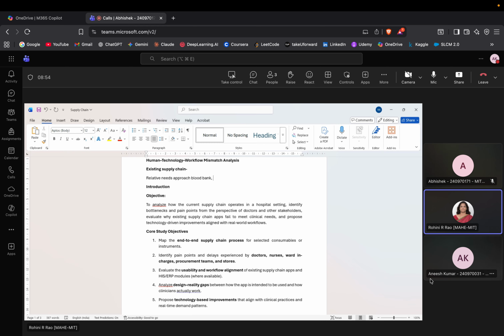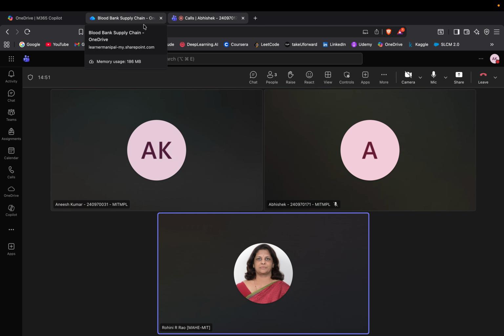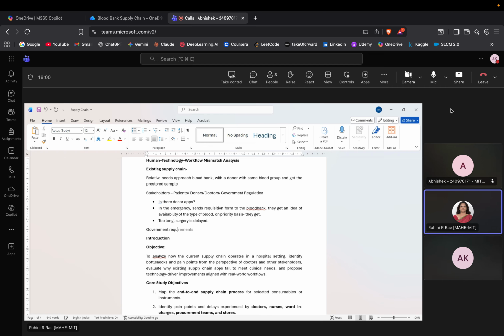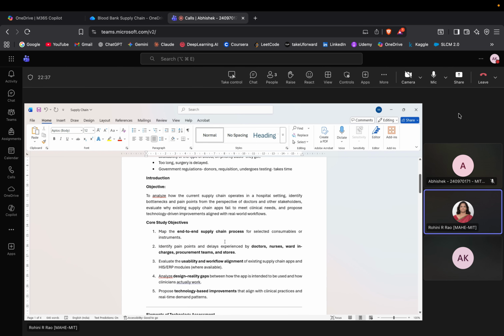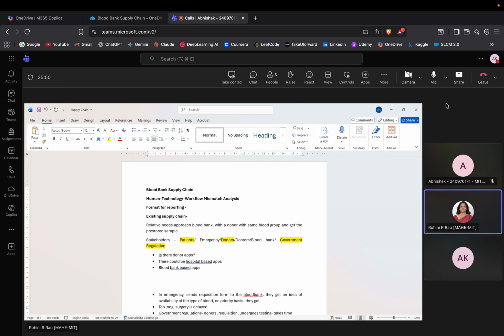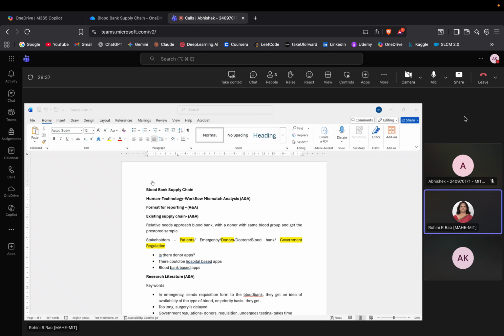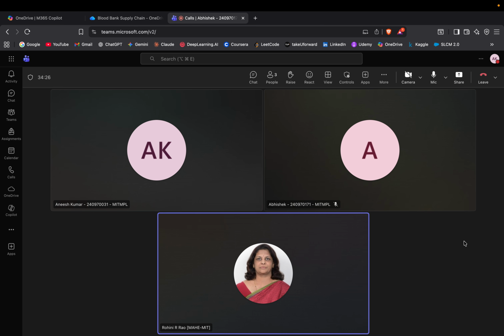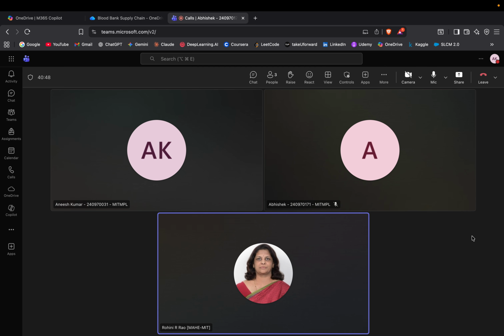Screen Recording 2025 11 28 at 12 37 24